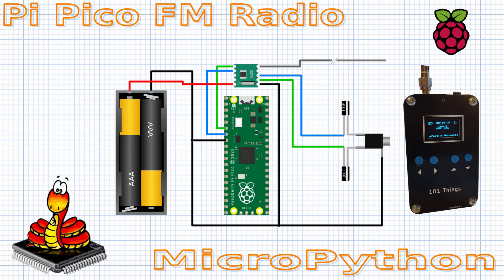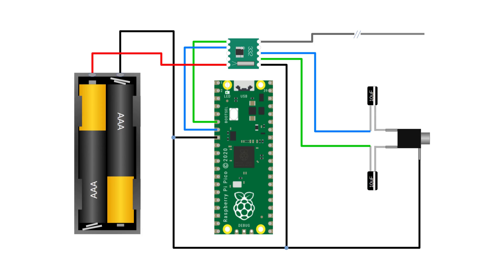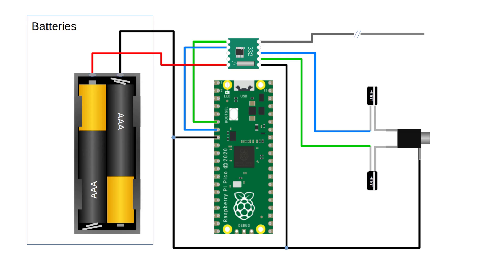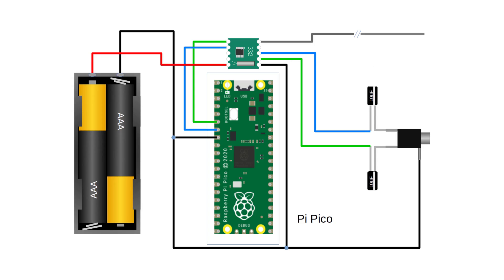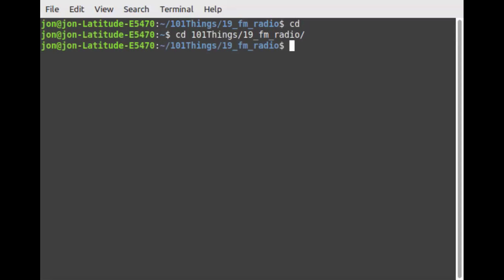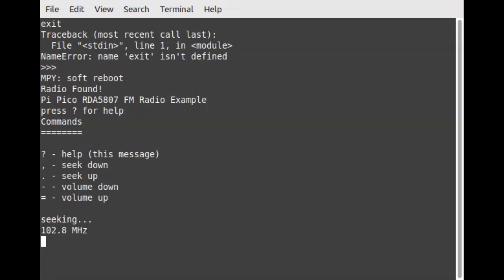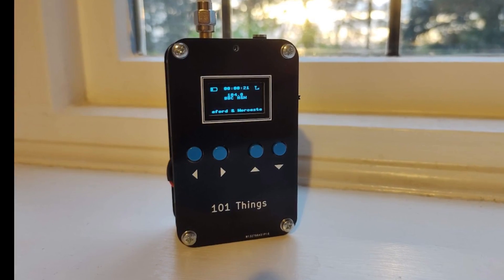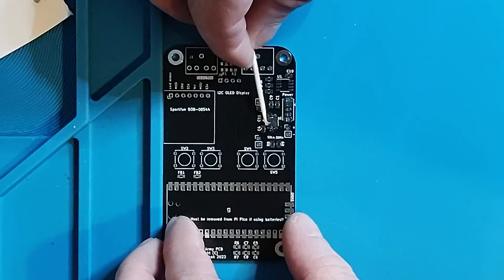Build a simple FM Radio with RDA5807, Pi-Pico and MicroPython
Uses inexpensive RDA5807M module, controlled by MicroPython running on Pi-Pico. There is a minimal Breadboard example and a pocket radio with OLED display and class-D audio amplifier.